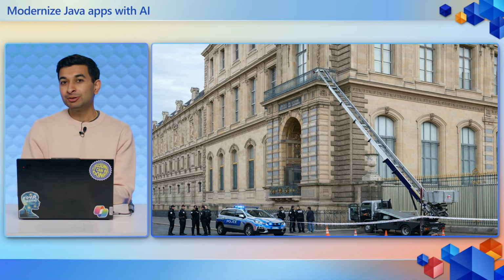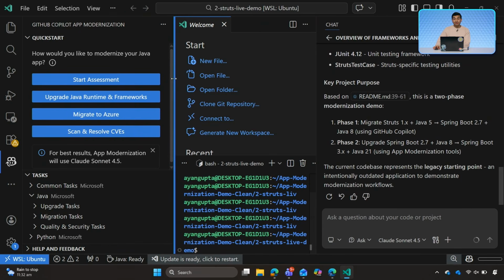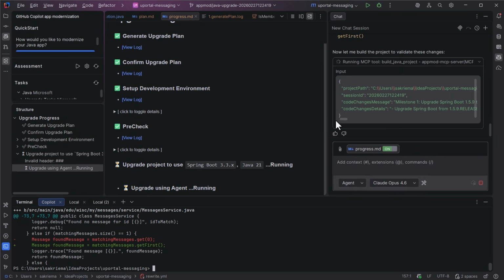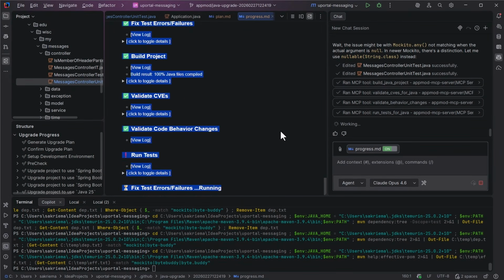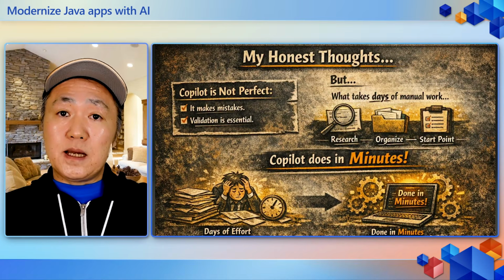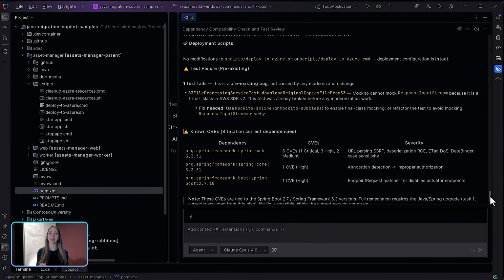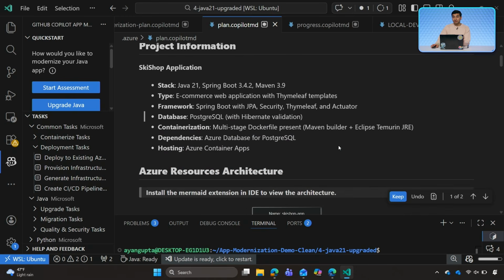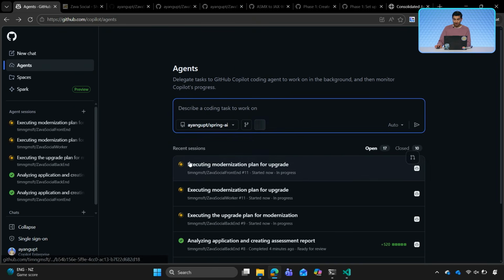Modernize Java apps with AI​ | OD871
Modernizing legacy Java apps can feel overwhelming—unfamiliar code, outdated frameworks, and fear of breaking what works. This series shows how to use GitHub Copilot to turn modernization into a structured, AI-assisted workflow. Follow Ayan Gupta, Sandra Ahlgrimm, and Yoshio Terada through each phase—from assessment to cloud deployment on Azure—featuring a real migration from Java 5/Struts to Java 21/Spring Boot.​

𝗦𝗽𝗲𝗮𝗸𝗲𝗿𝘀:
 * Ayan Gupta
 * Sandra Ahlgrimm
 * Yoshio Terada

OD871 | English (US) | Cloud platform & data

Pre-recorded